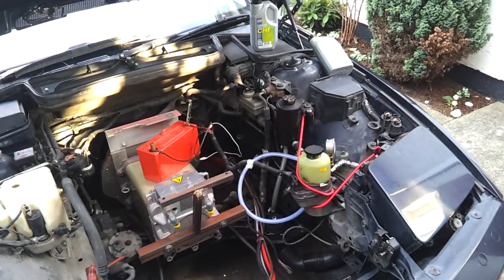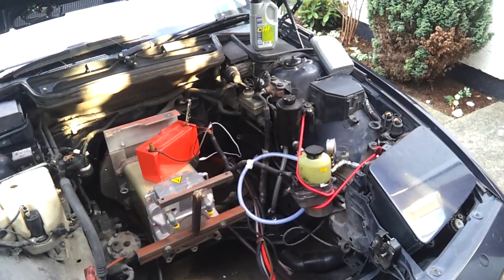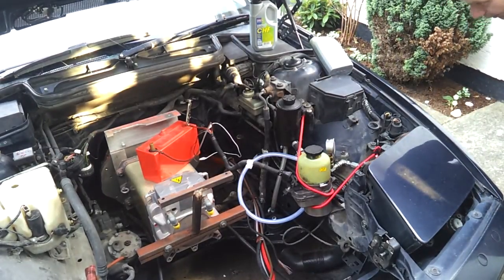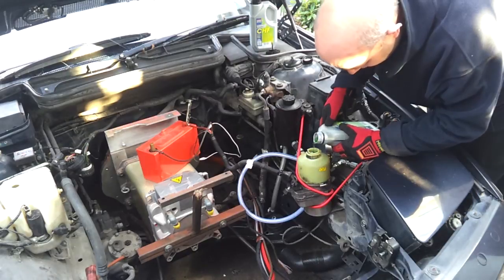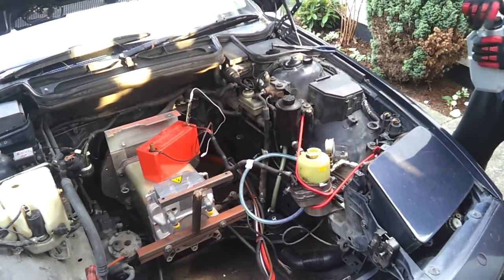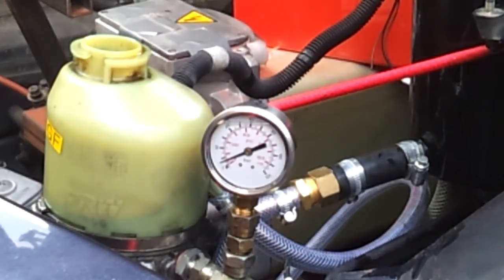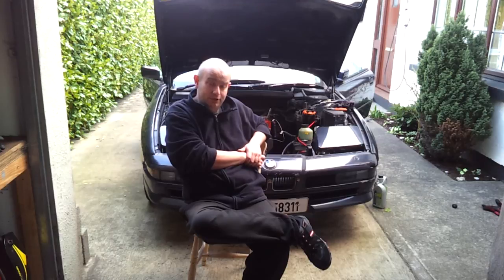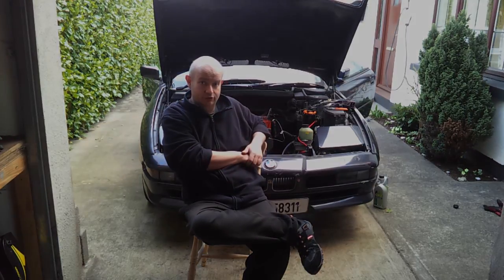BMW E31 840CI EV Conversion 16 : Power Steering 01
We fit the Opel Zafira electric power steering pump to the E31 on a test basis to determine if it can run the hydraulic systems.